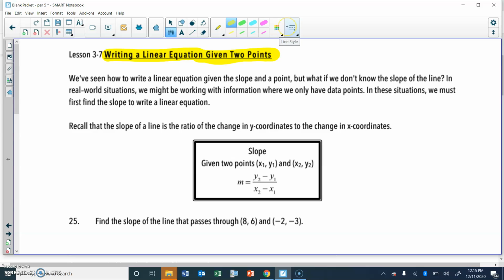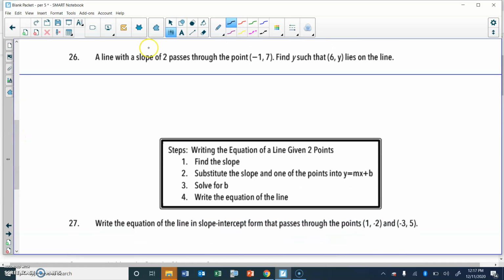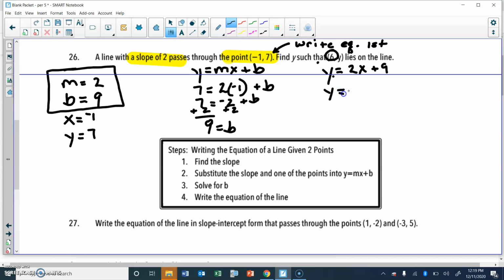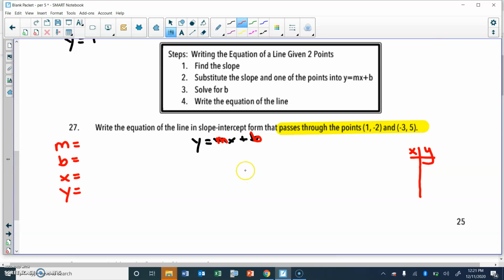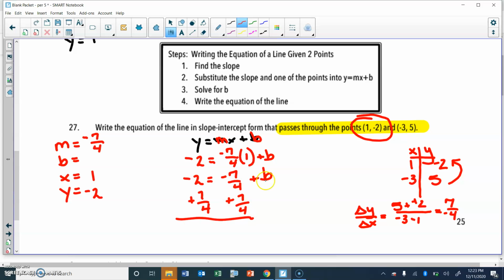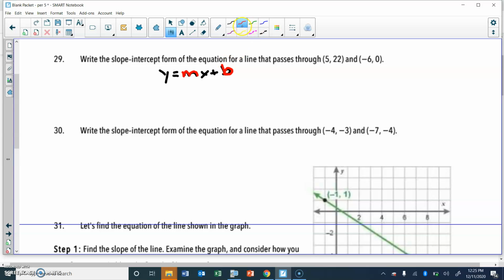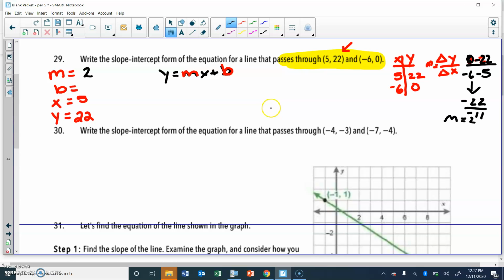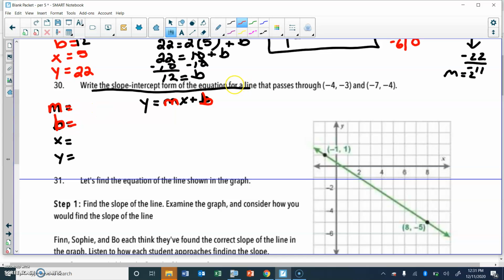Writing Equation of Line Given 2 Points